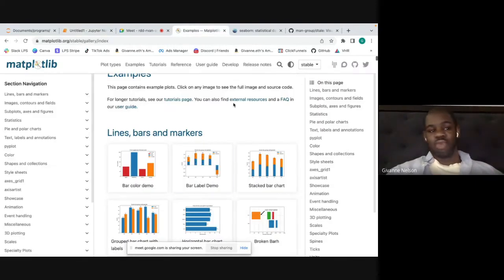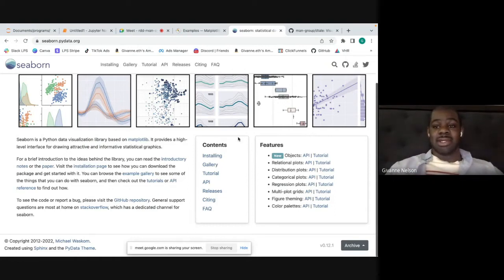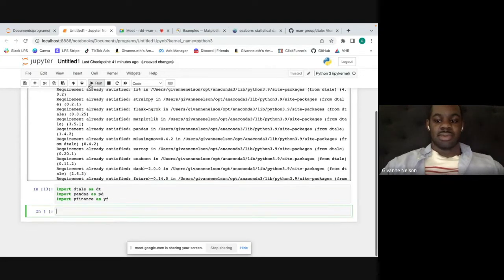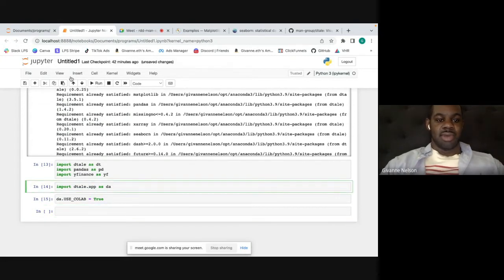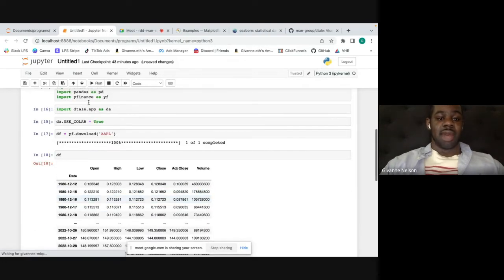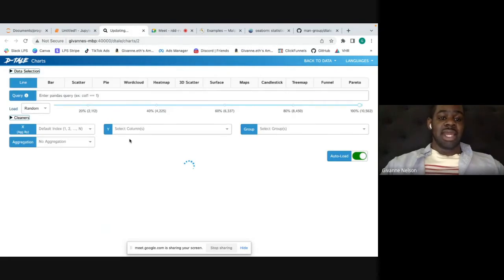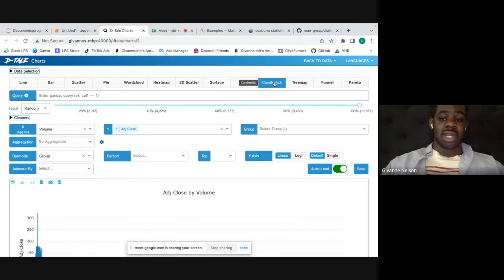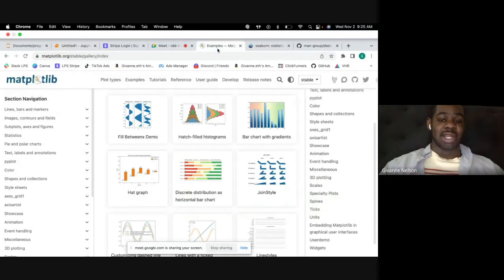Easy Way To Analyze and Visualize Data Python